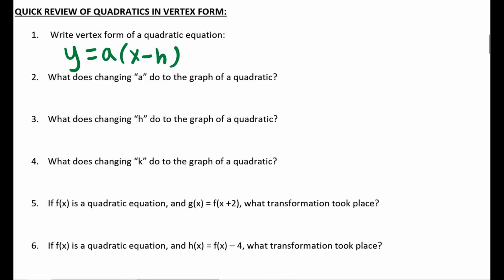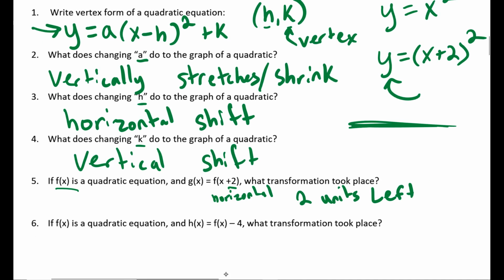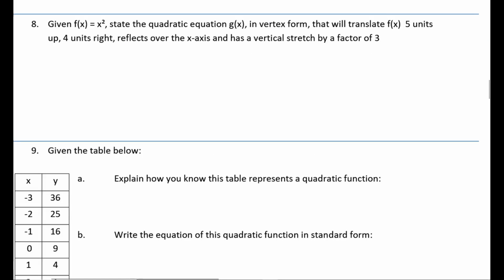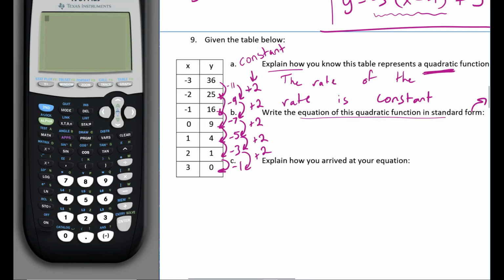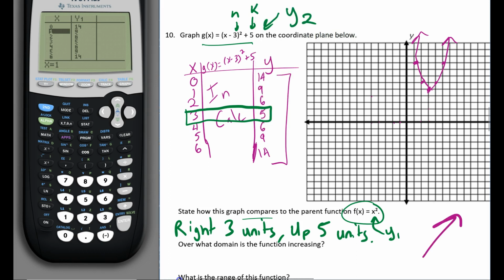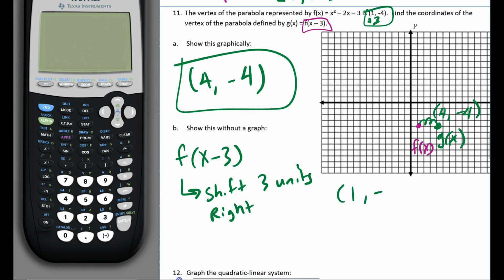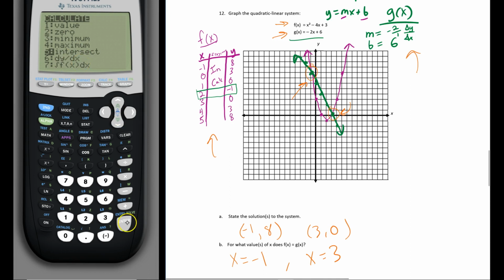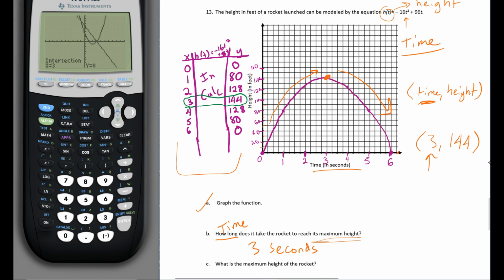Vertex Form Review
#1-7 0:00
#8 7:36
#9 9:11
#10 13:05
#11 17:30
#12 19:15
#13 23:52